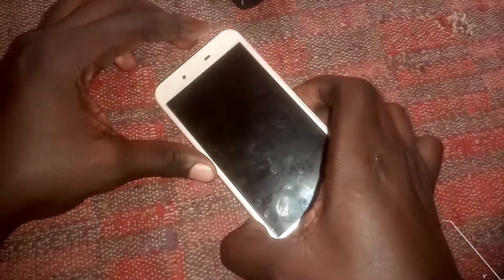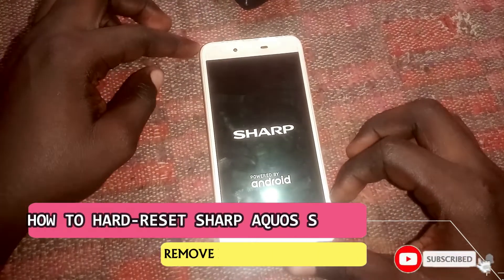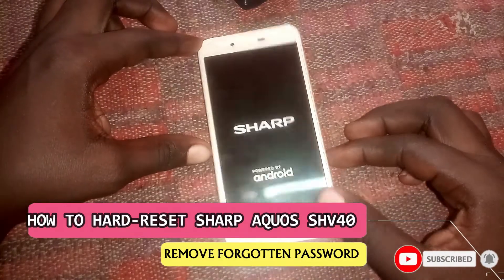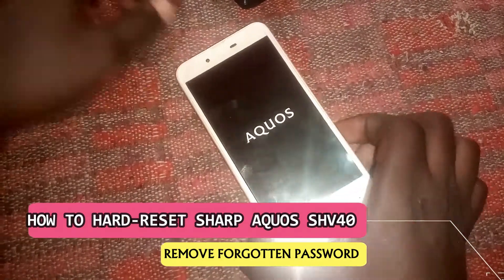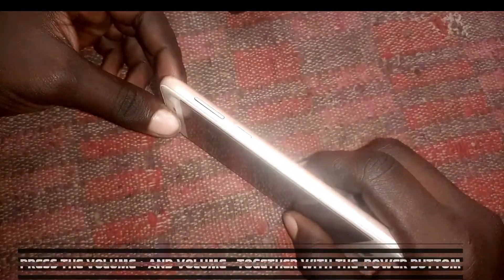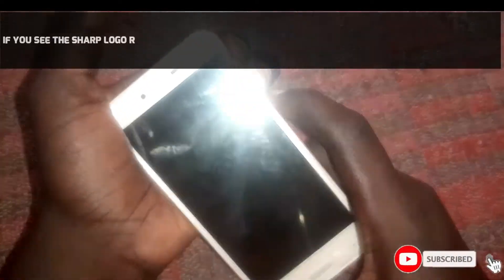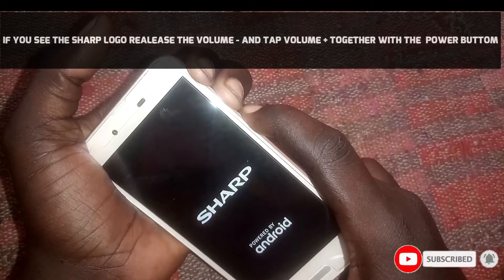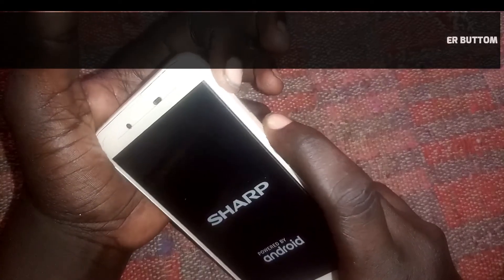How to hard reset Sharp Aquos SHV40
In this tutorial i will guide you on How to hard reset Sharp Aquos SHV40
and remove any forgotten password lock